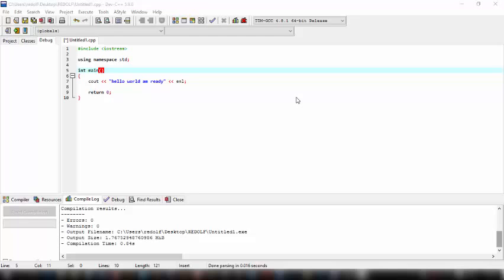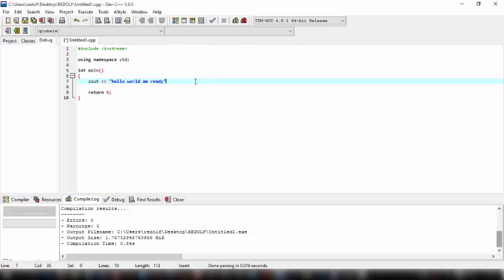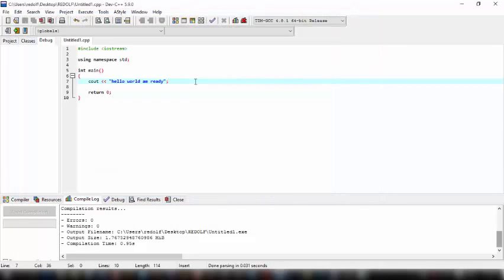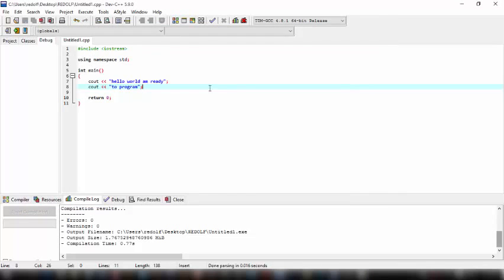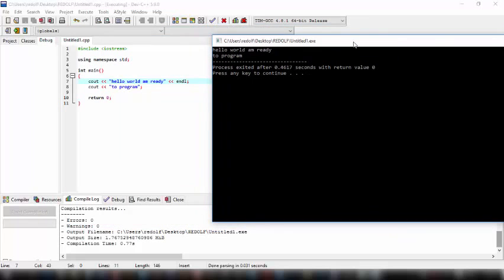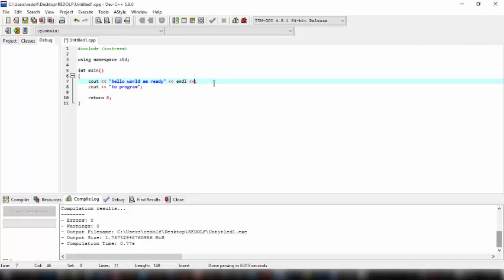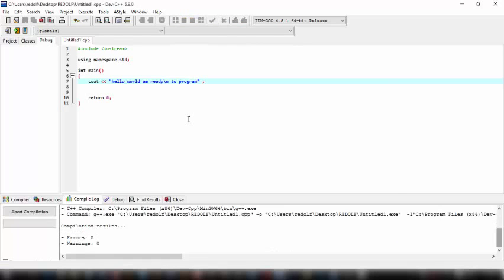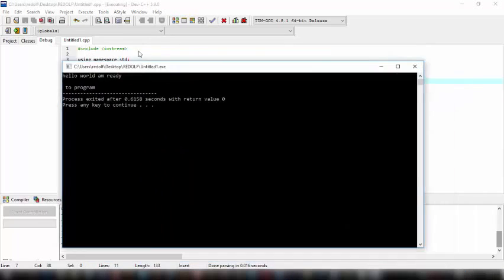Redolfs Cpp Programming Tutorials 3 details on print out and endl n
build a simple program with c++